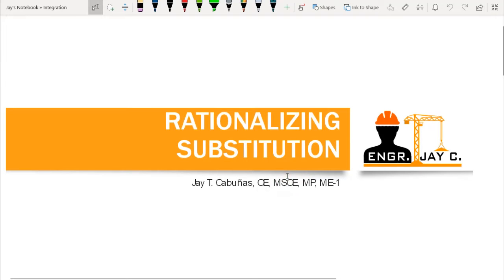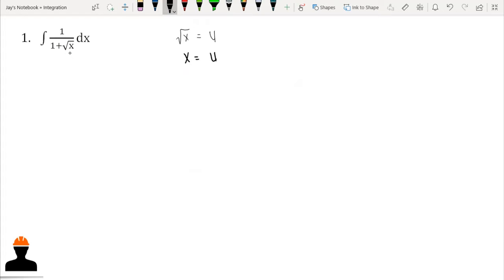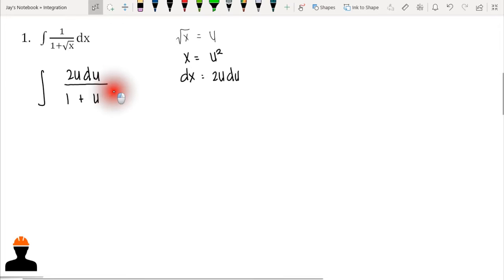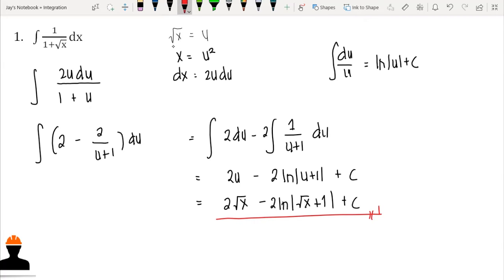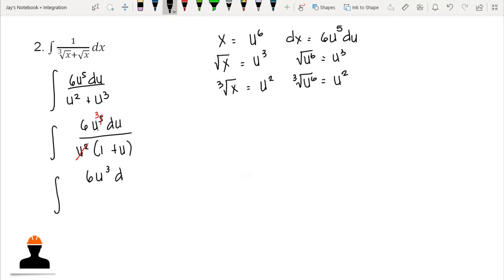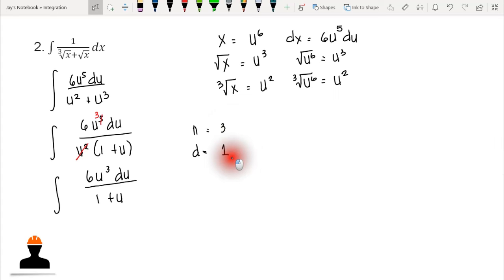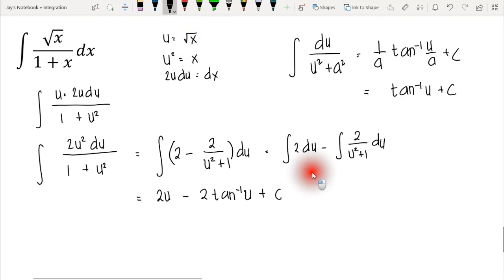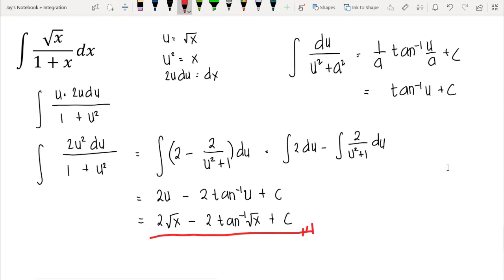Integral Calculus: Rationalizing Substitution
This video is for students, reviewees, and teachers who are having a hard time understanding Integration.

This is a raw video and unedited due to time constraints. Please pardon me if there are mistakes in the video. I am using mixture of Filipino and English language in this video.

About me:
I am Jay T. Cabuñas, civil engineer, master plumber, DPWH accredited materials engineer 1 and an engineering professor.